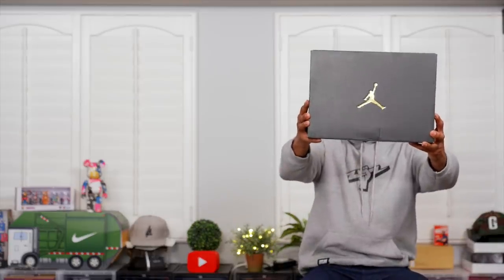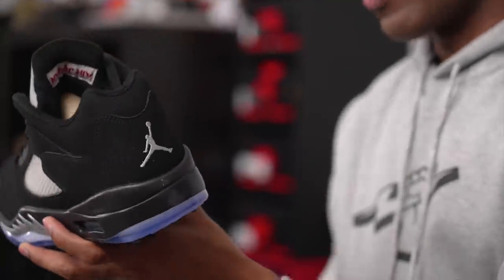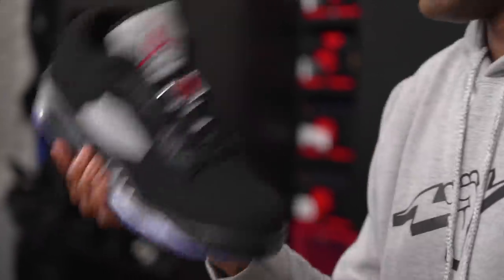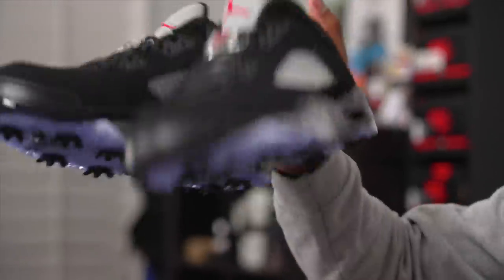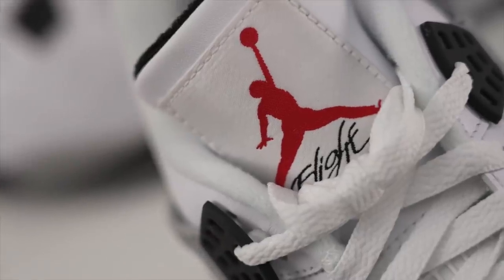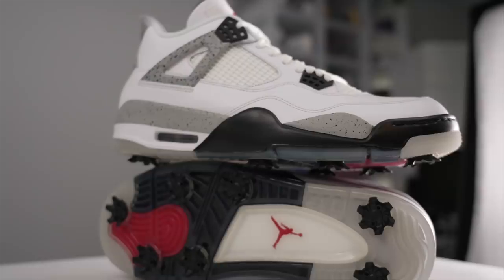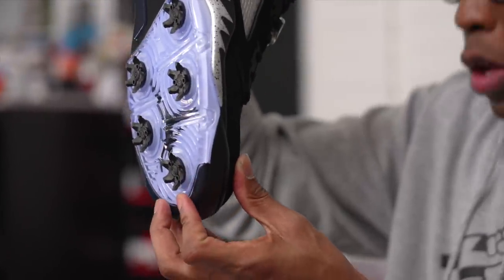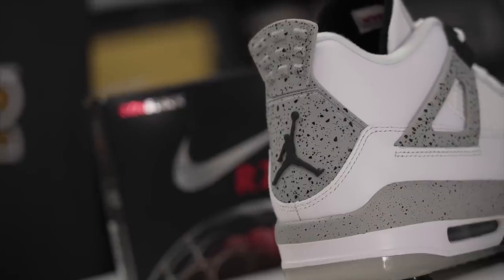Air Jordan 4 "White Cement" Golf Is The FUTURE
Who knew that the Air Jordan 4 would be the best shoe to release so far in 2021 and possibly for the rest of the year.

For years, golf shoes have been kind of boring, but in the last 5 year, golf shoes have gotten a lot more exiting. Part of that is because of the energy we are getting from sneaker brands into the world of golf footwear. From Jordan to Adidas and others, golf sneakers are getting a makeover and they are quickly becoming cooler than they have ever been. In this video, I take a look at the Air Jordan 5 Golf shoe and the Air Jordan 4 Golf shoe and how they have been updated for the game and how they may change the golf footwear game as a whole.

MY GEAR:
Main CAMERA;
2nd CAMERA;
3rd Camera;